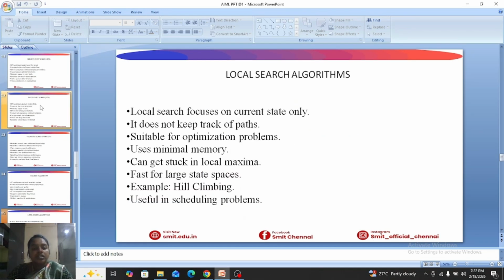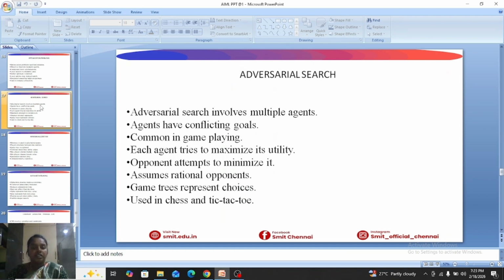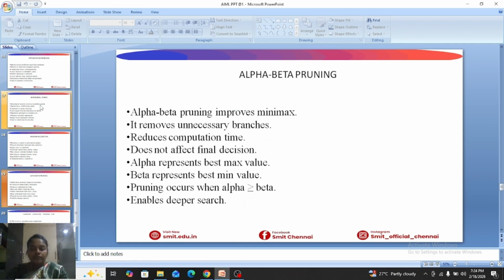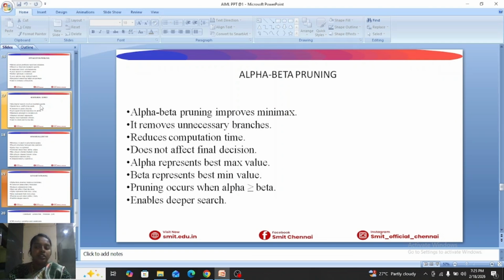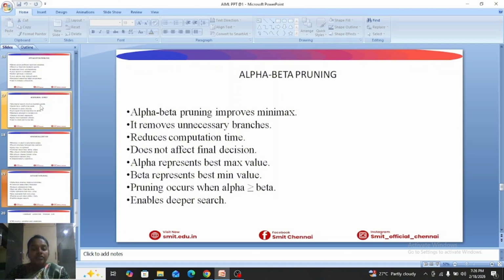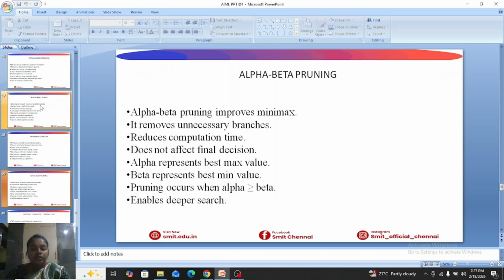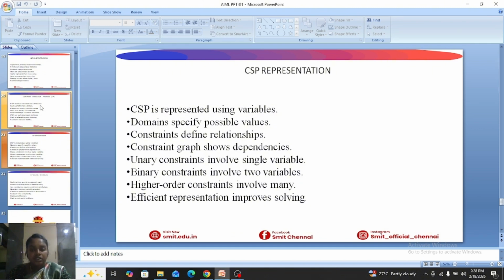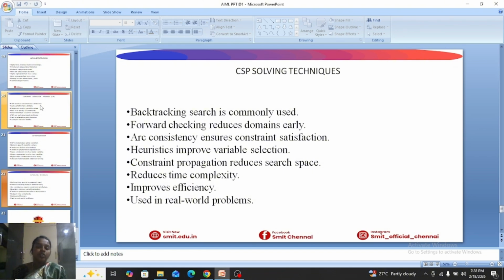CS3491_AIML_UNIT-1_PART-3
SMIT_Official_Chennai